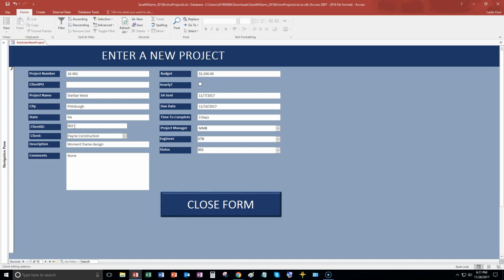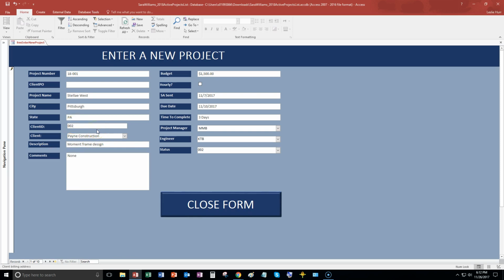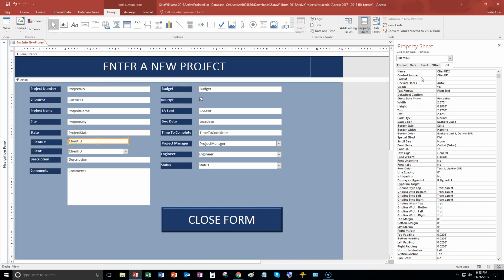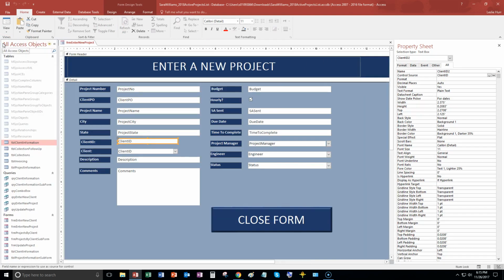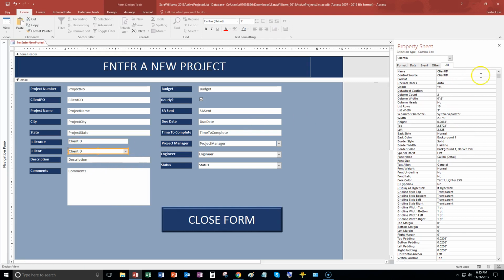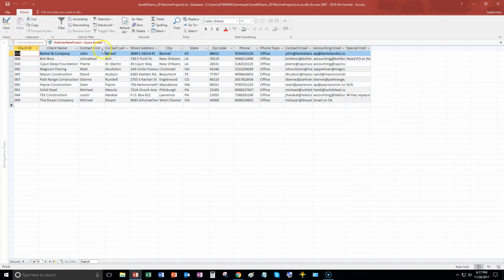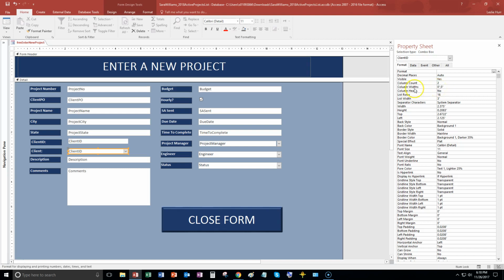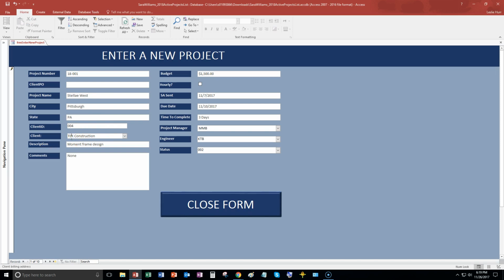Dropdown List Example